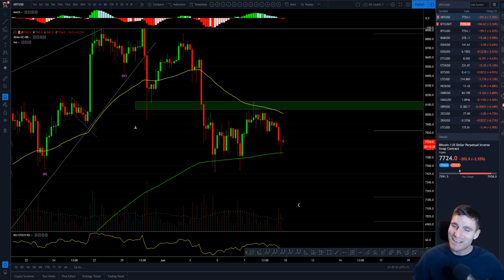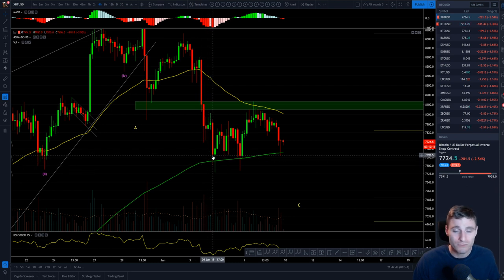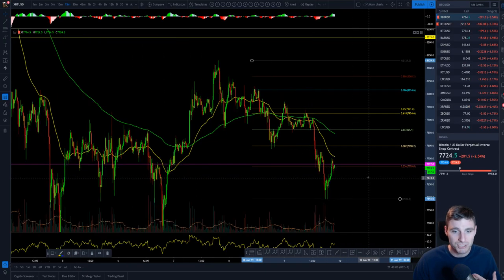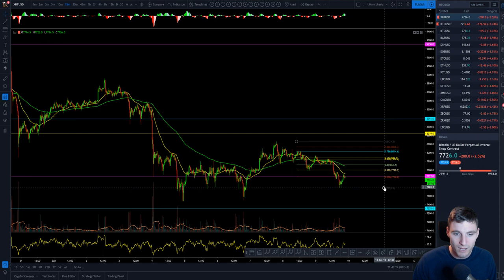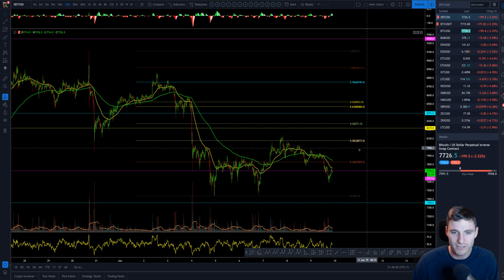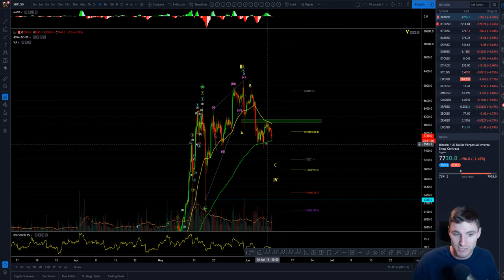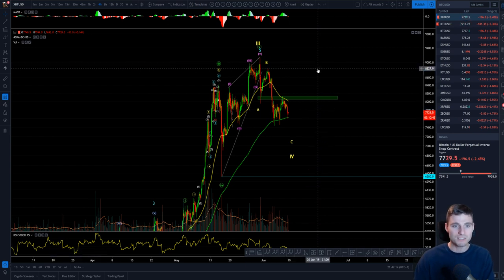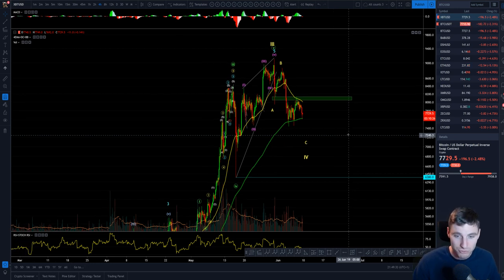BTC - Bitcoin Technical Analysis. Key support and resistances.